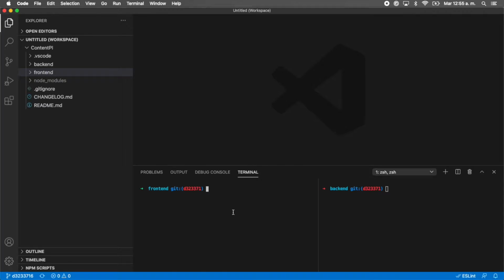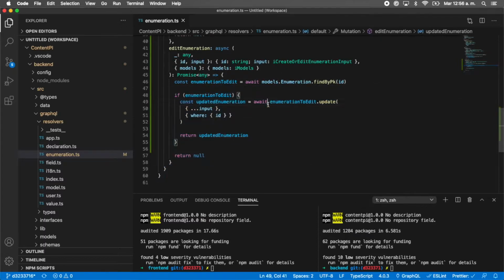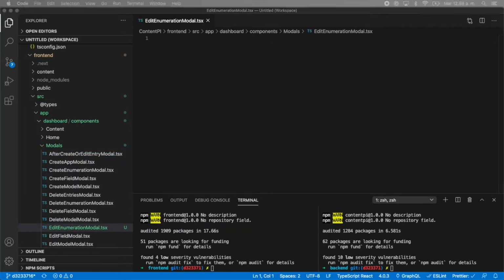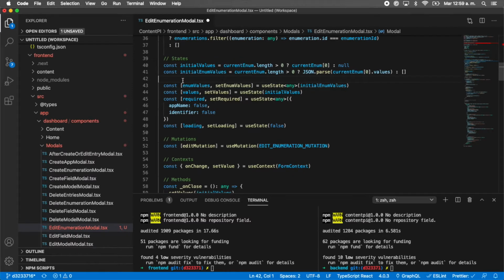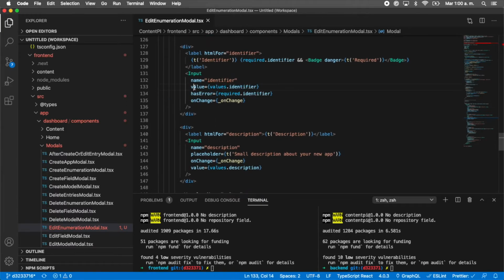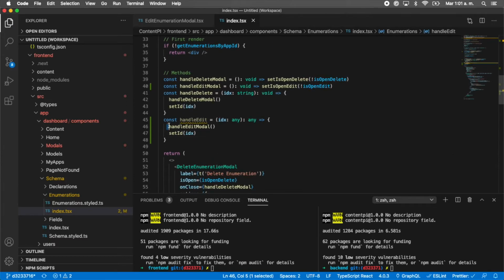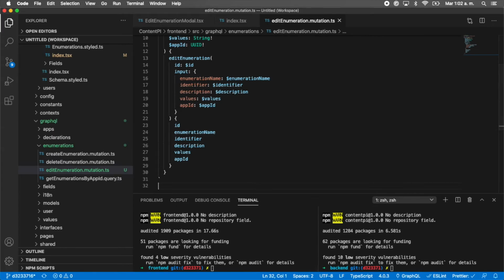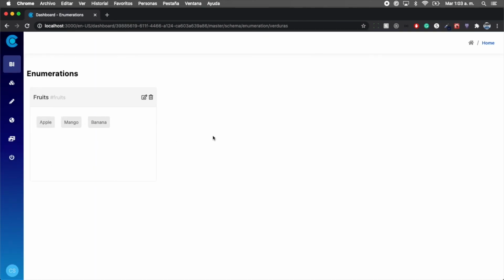48. How to build a Headless CMS with TypeScript, React, GraphQL & Node: Edit Enumeration